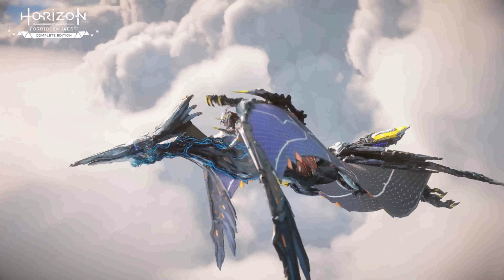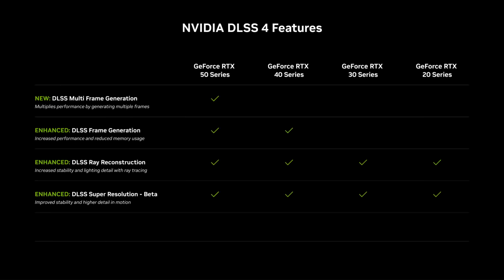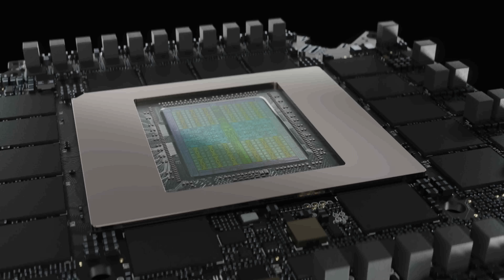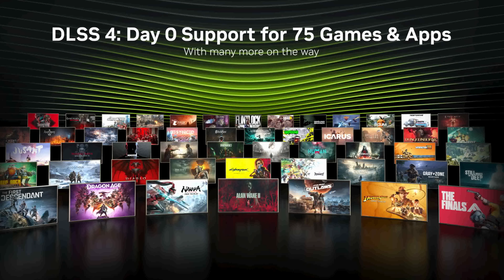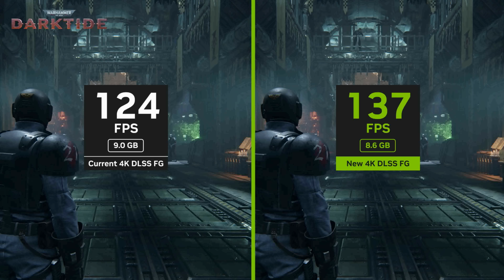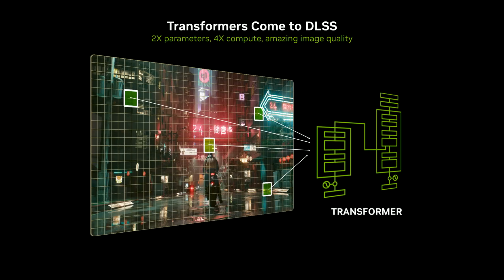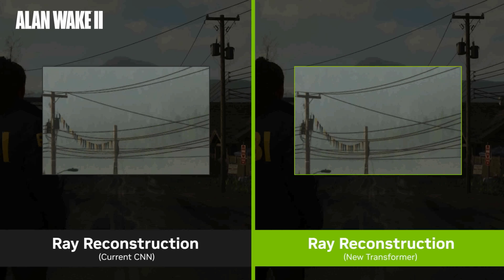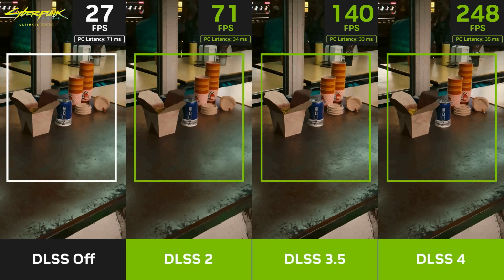NVIDIA DLSS 4 - Official Overview Trailer | CES 2025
With new multi frame generation and core improvements to ray reconstruction and super resolution, DLSS 4 has something for every GeForce RTX user.

NVIDIA's Bryan Catanzaro and Edward Liu walkthrough the new capabilities and improved technologies.